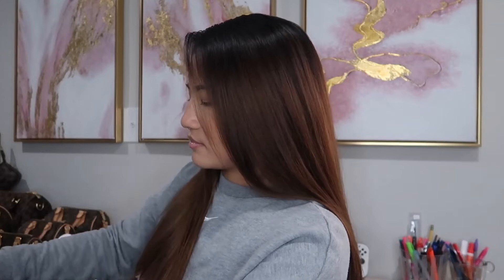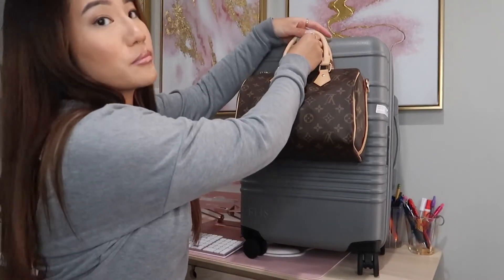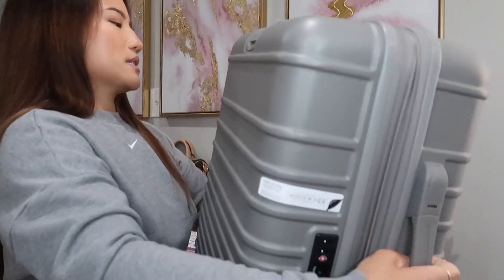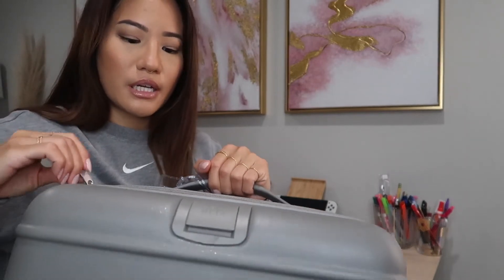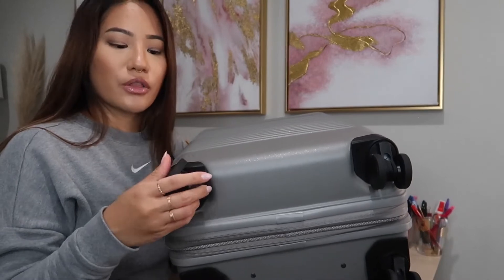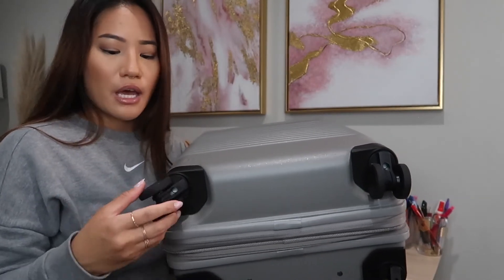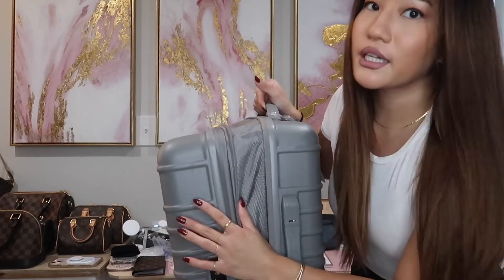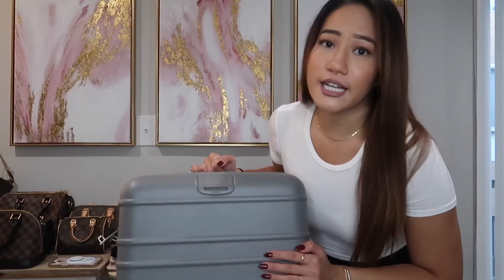BEIS 21” CARRY-ON LUGGAGE / Unboxing and In-Depth Review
Time Stamps:
Unboxing 0:45
Retractable Bag Strap 2:35
Lock 3:05
Weight Indicator: 3:22
Handle 5:39
Interior 6:55
Wheels 9:08
Review: 9:31
Beis VS Away 10:35
Expandable 11:23

Beis Carry-On:
Comes in Beige, Black, Grey, Pink, Navy